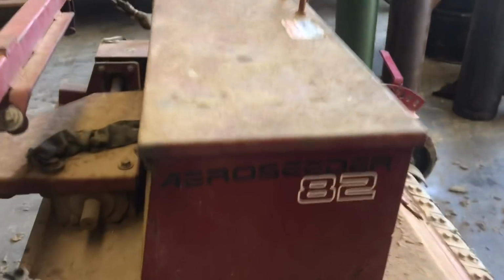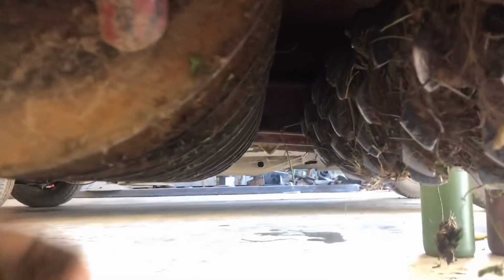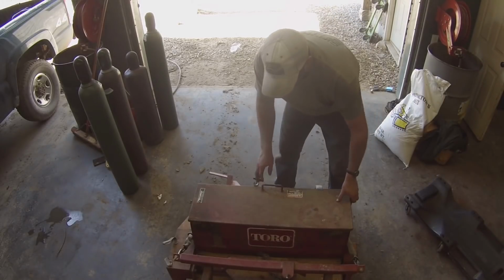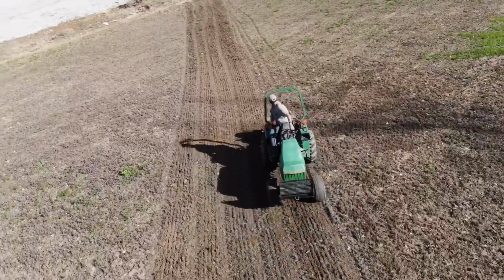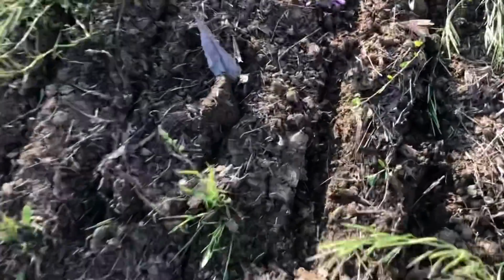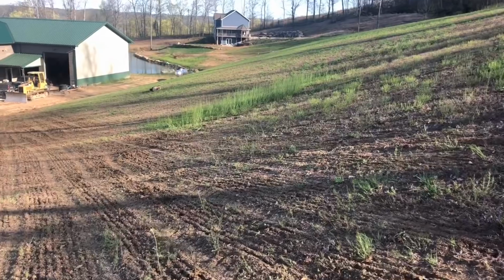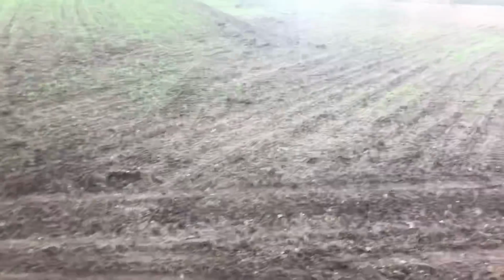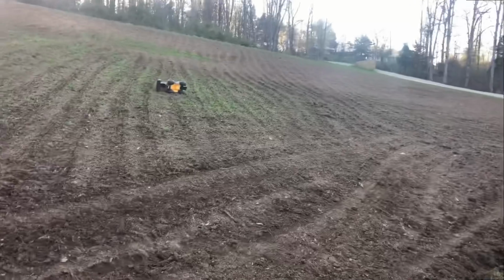Planting grass backwards say what ?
Using John Deere 855 and a toro overseeder to replant my yard after a hard winter.